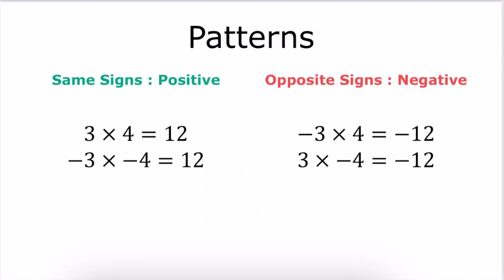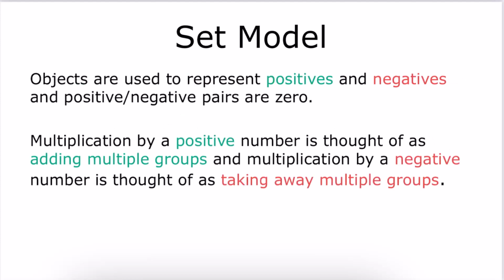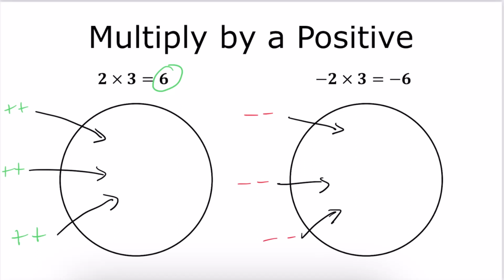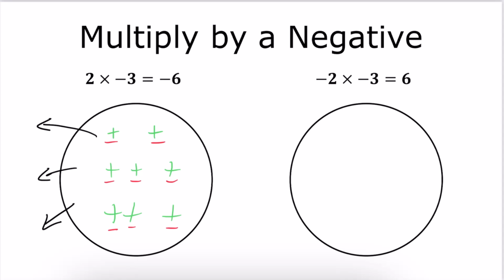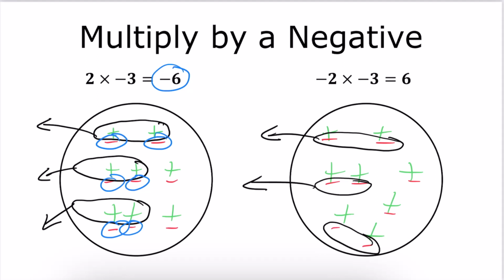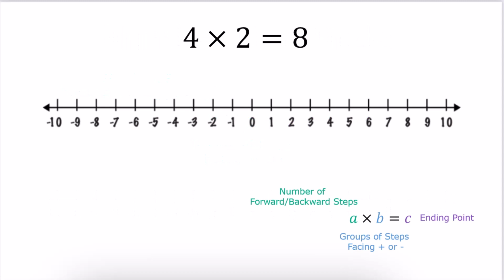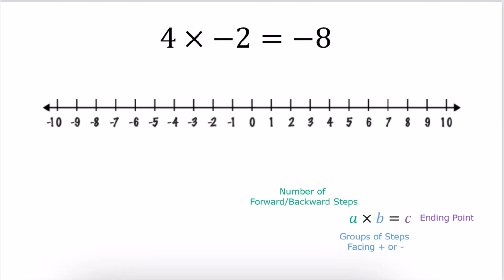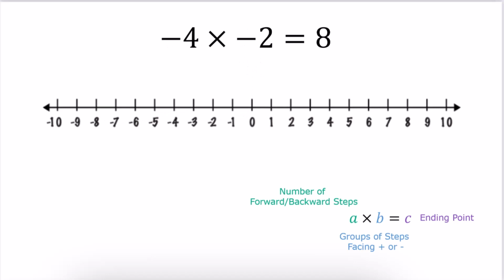5456 2.2 Multiplying Integers